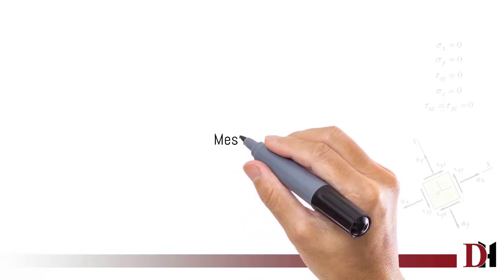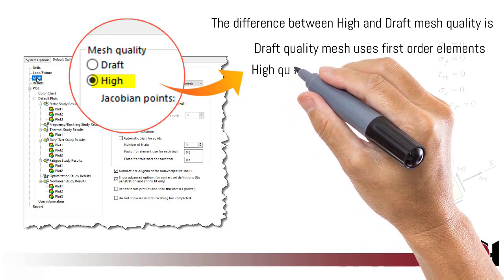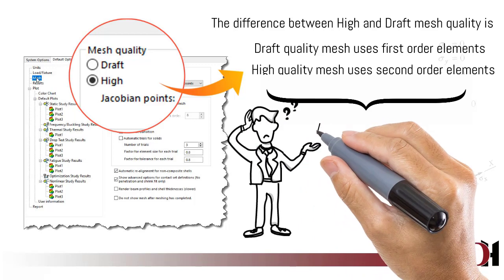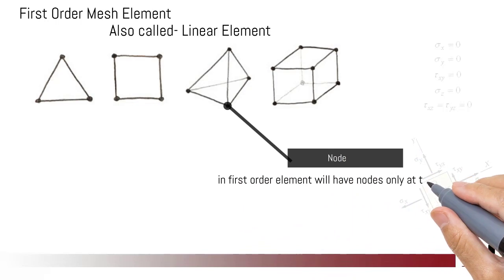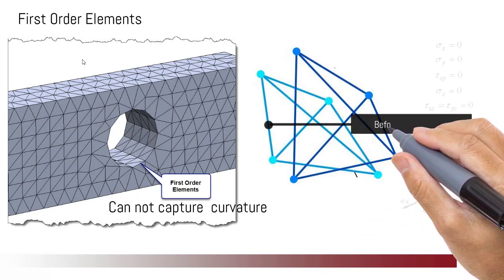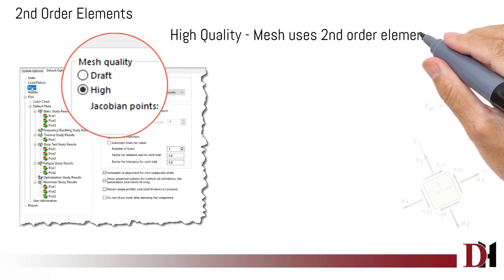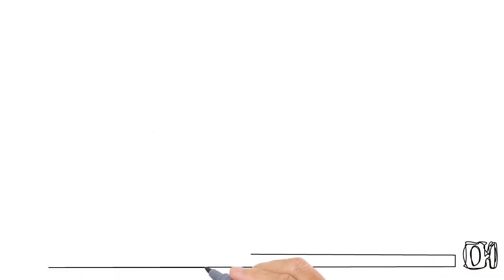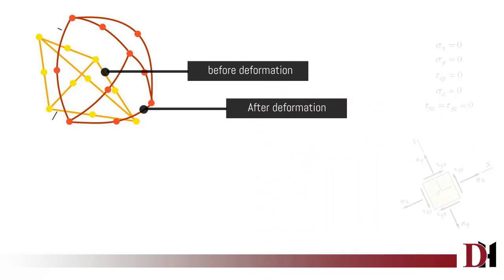Mesh Quality-First order & Second order elements | Mesh Quality part-1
Design hub
A Linear element or First order element will have nodes only at the corners. This is something like the Edge Centered Cubic Structure.

However, a Second order element or Quadratic element will have mid side nodes in addition to nodes at the corner (edge + body + face centered cubic structure).